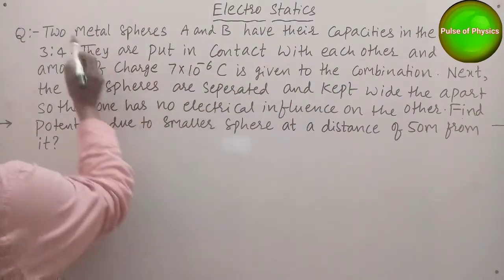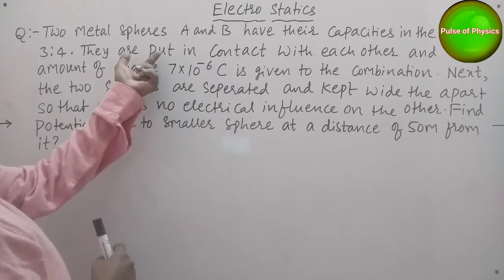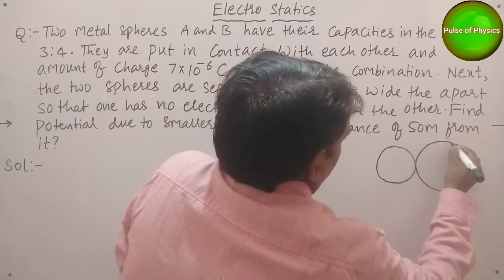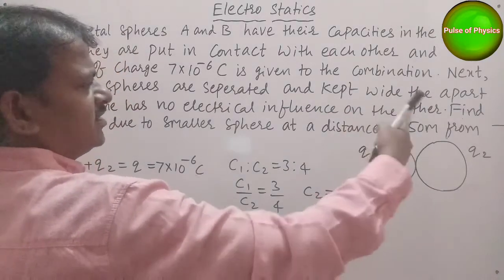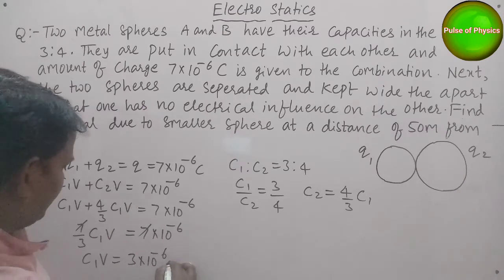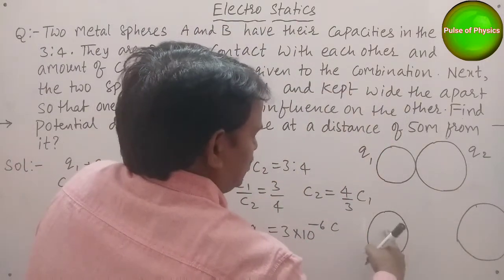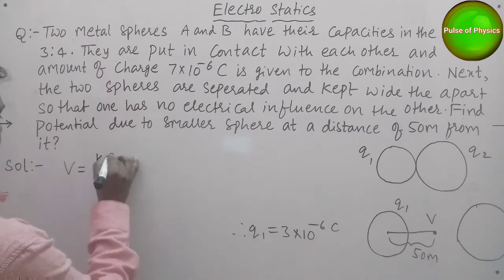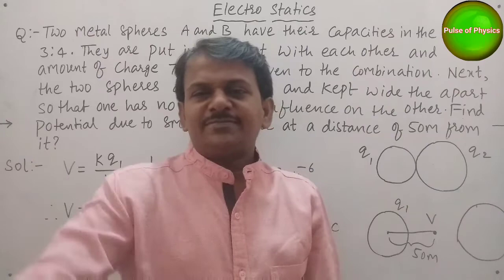electric potential problem 4 | electrostatics | jeephysics